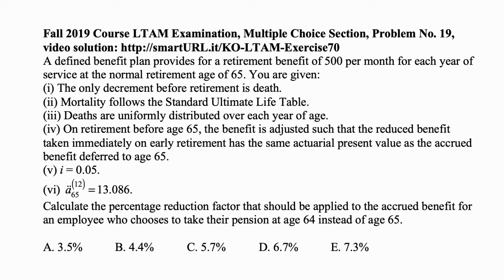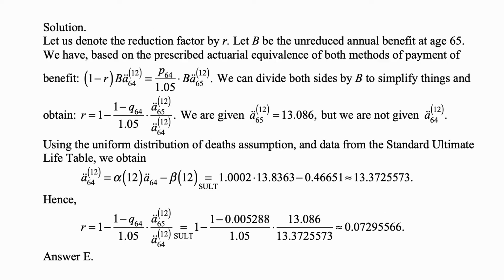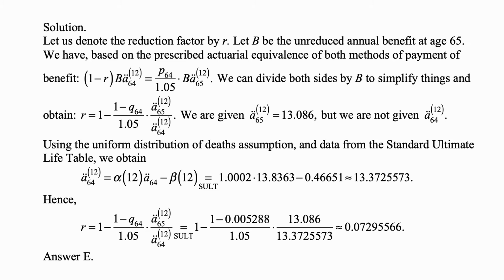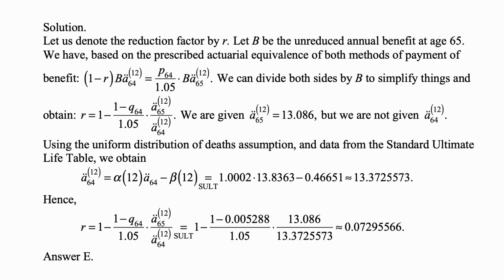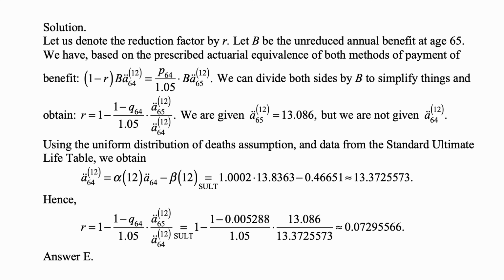Exam LTAM exercise for March 31, 2020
Exam LTAM exercise for March 31, 2020, Fall 2019 Course LTAM Examination, Multiple Choice Section, Problem No. 19, video solution